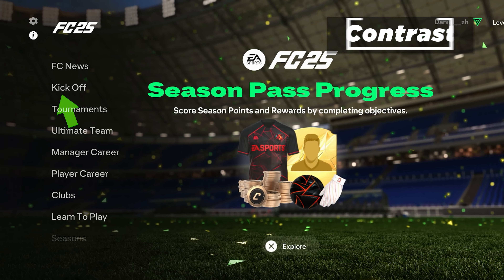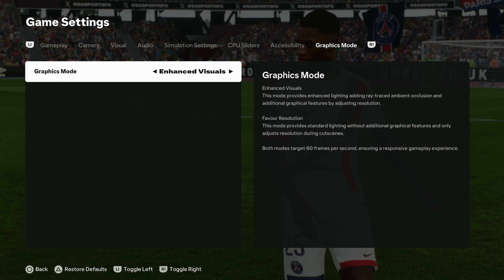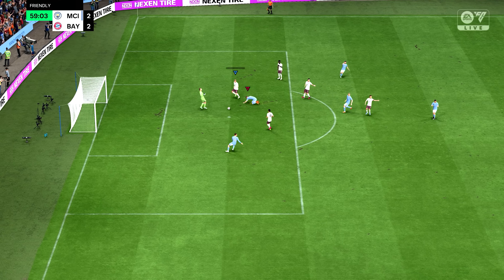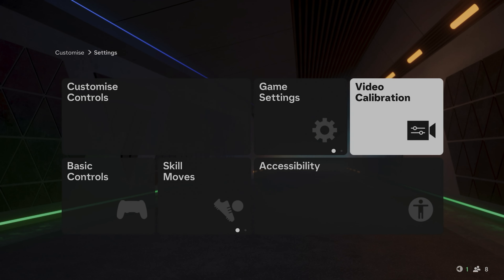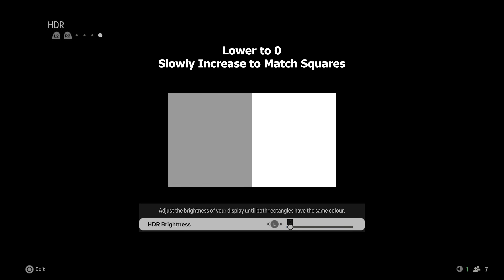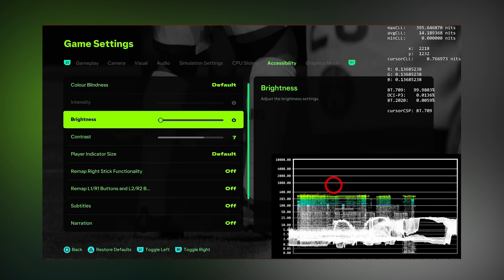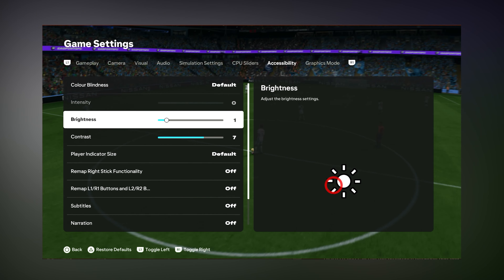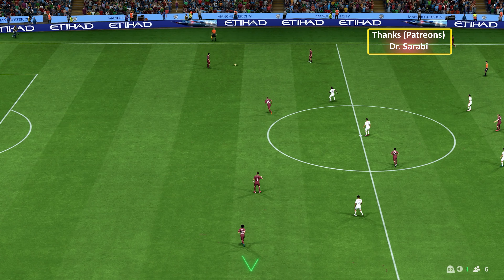FC 25 (FIFA) - Best Graphic Settings for PS5, PS4, Xbox, PC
Here's the Best Console and PC Graphics Settings (HDR-SDR) for EA Sports FC 25 or FIFA 25 to get the best Contrast, Frame Rate (FPS), Brightness, Visuals and Ray-Tracing on PS5 and other Consoles.

0:00 Before Vs After
0:12 Contrast Settings
0:34 Brightness Settings
0:54 Graphics Settings (Ray-Tracing)
1:13 FPS Test in Both Graphics Modes
1:33 No VRR Native Support on PS5
1:46 Smoothness Compared to FC24
2:10 HDR Settings (Full)
3:16 In-Game HDR Settings
3:50 HDR Brightness, Contrast Settings
4:54 HDR Vs. SDR (Is It Worth It?)
5:10 TV Settings (LG, Samsung, Sony)
5:32 Camera Settings (You Asked)